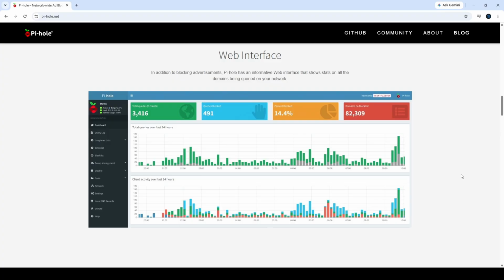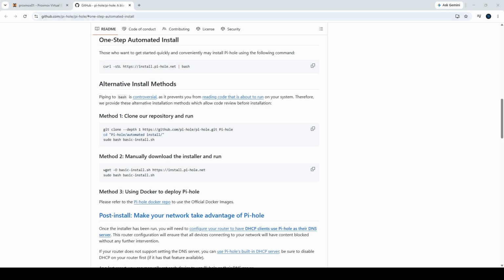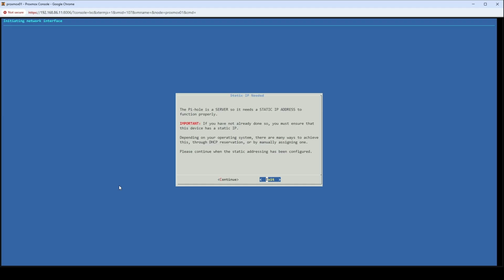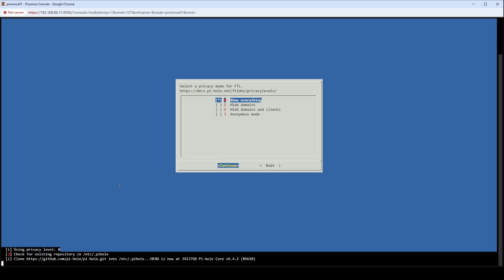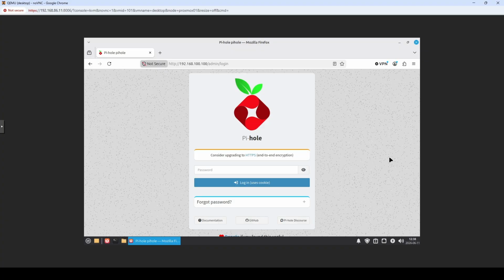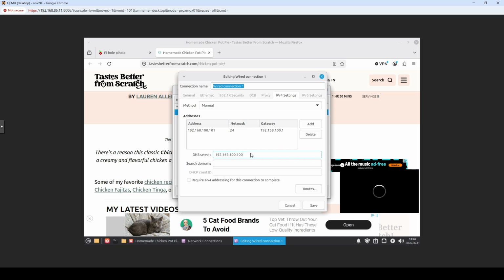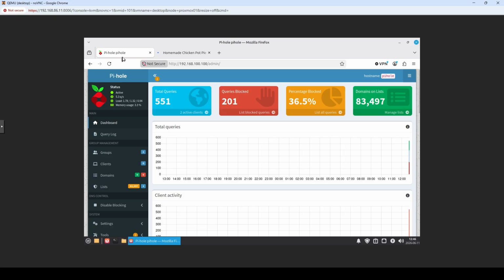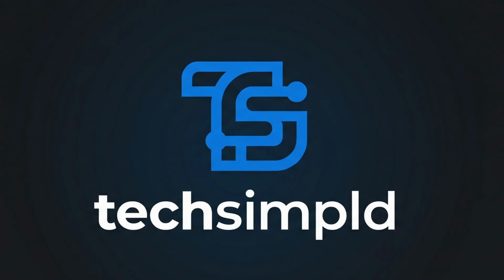Stop Network Ads Deploy Pi hole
Ads on the internet have gotten completely out of hand. They slow down your browsing, track your data, and turn basic web surfing into an absolute minefield. While browser extensions can help your main computer, they won't do anything for your smart TV, mobile apps, or streaming devices.

In this video, we're fixing that by setting up a network-wide ad blocker using Pi-hole. Instead of a bulky virtual machine, we are deploying this inside a lightweight Linux Container (LXC) on Proxmox. It uses virtually zero processing power and less than 1 gigabyte of RAM, keeping your server free for heavier workloads. No complex code or power-user jargon here—just a simple, step-by-step setup for everyday users.

📋 THE SETUP COMMAND USED IN THIS VIDEO:
Open your Proxmox node shell and paste this command: